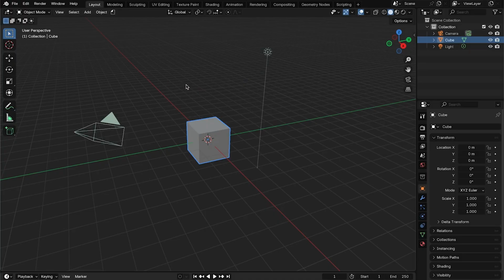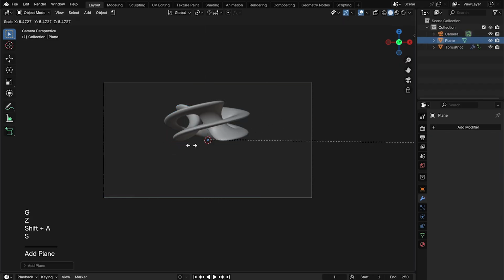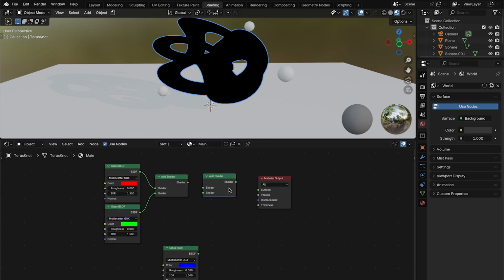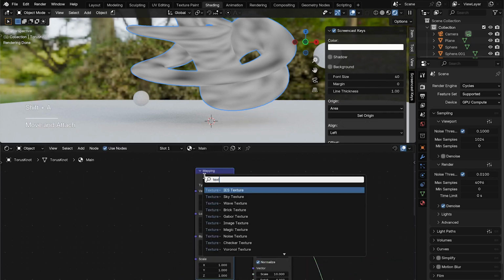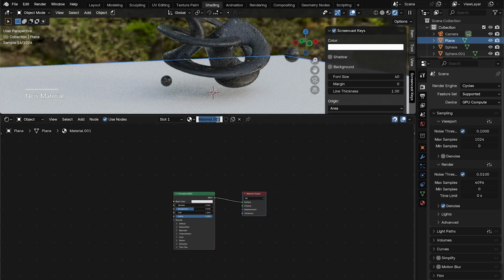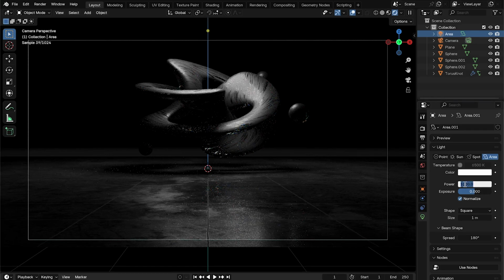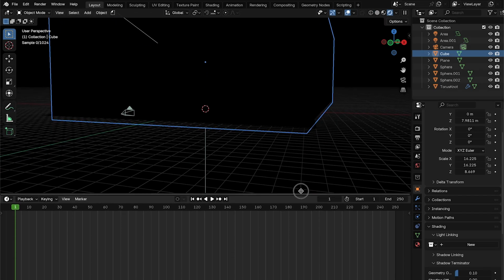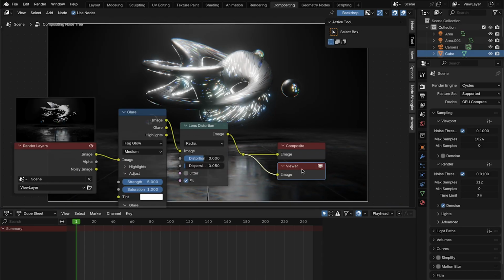Make an Iridescent Abstract Scene in Blender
In this tutorial, I will show you how to make an abstract iridescent scene in Blender.